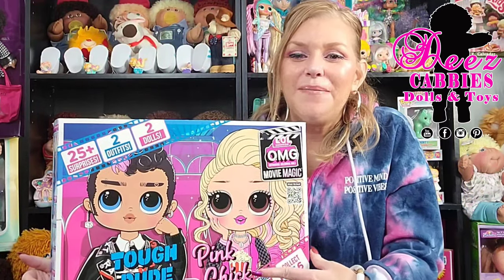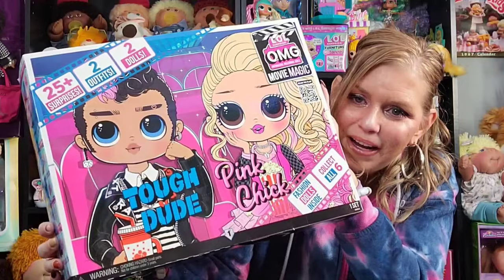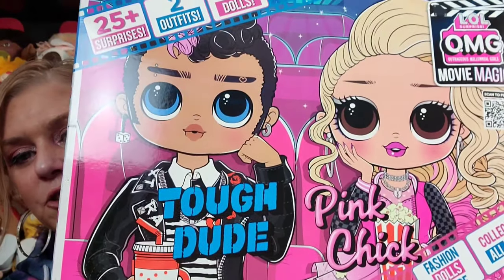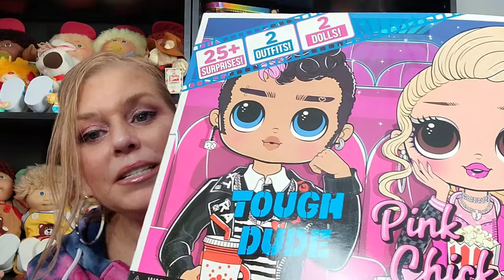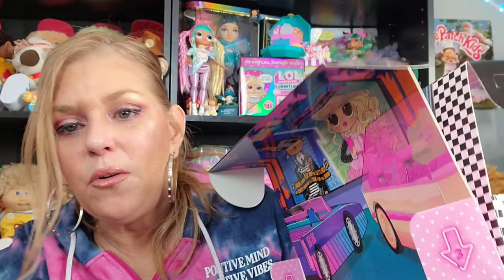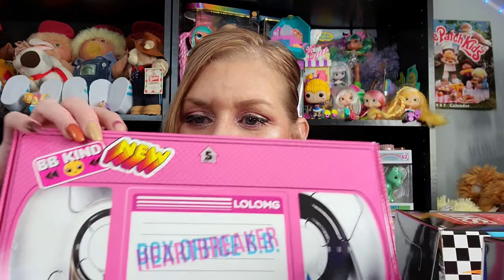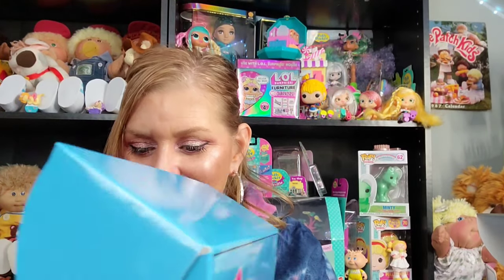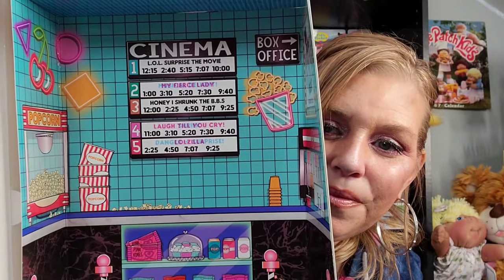LOL OMG Movie Magic Tough Dude and Pink Chick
OMG! This set is EVERYTHING!!! Tough Dude and Pink Chick are my absolute favorites of the LoL Surprise Movie Magic series😊 As usual, MGA did a fantastic job with these two dolls! The themeing is fabulous, and the quality is outstanding!!